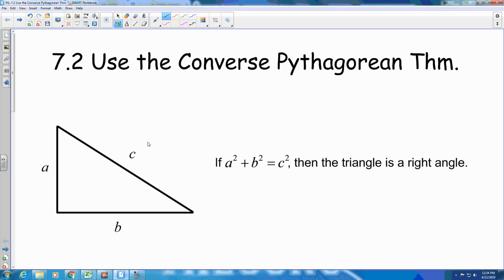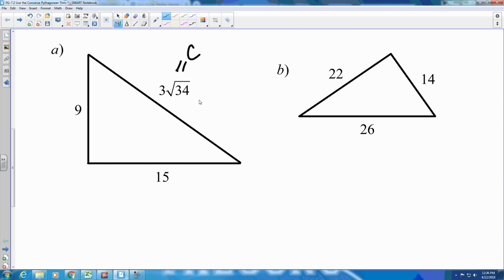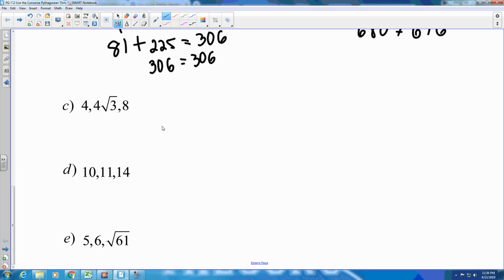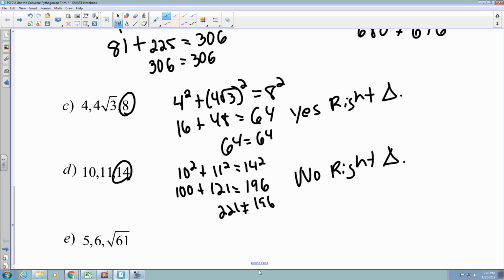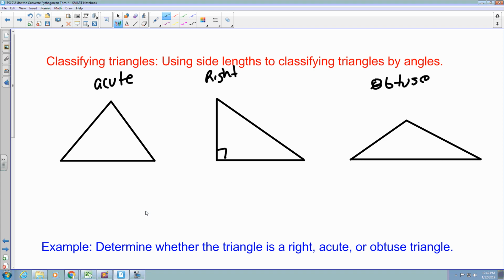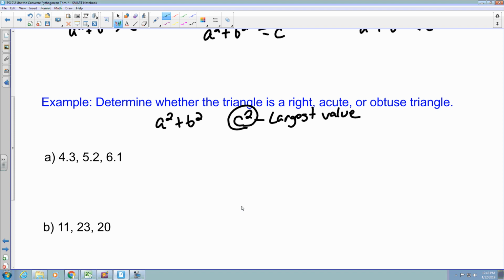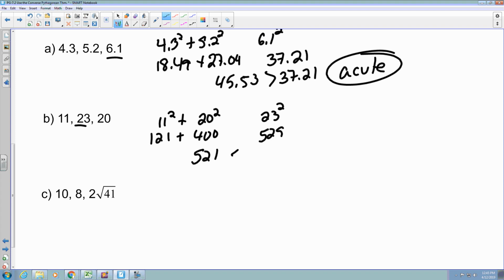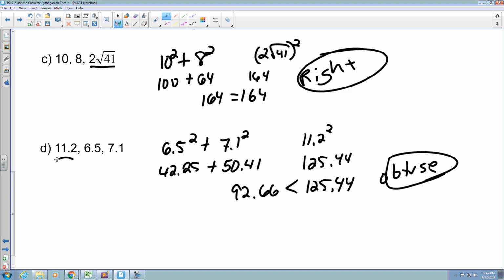7.2 Use the Converse of the Pythagorean Theorem